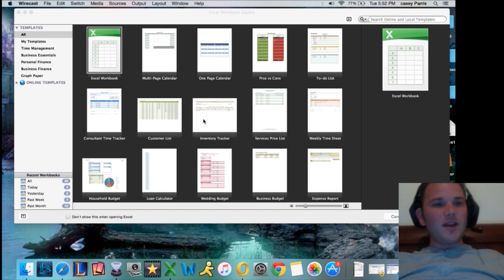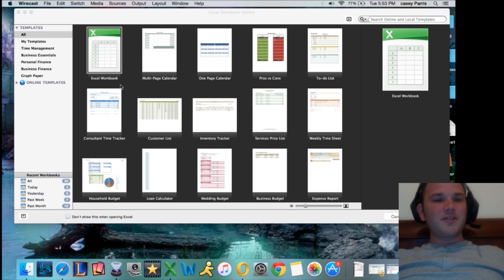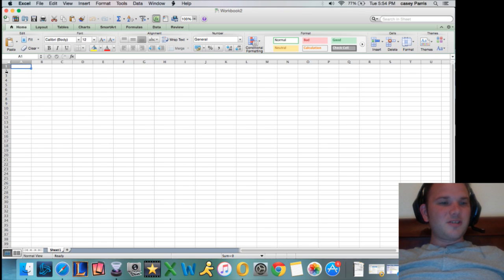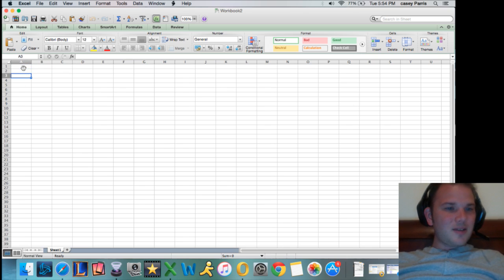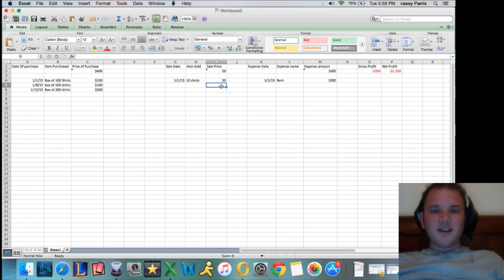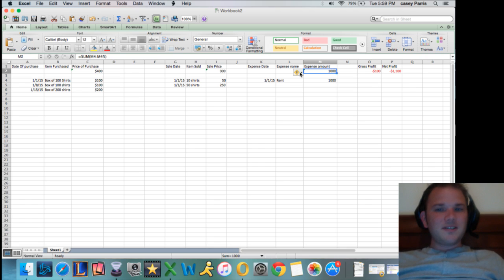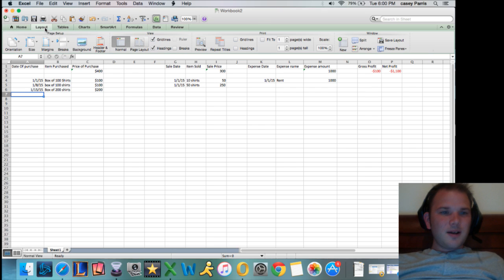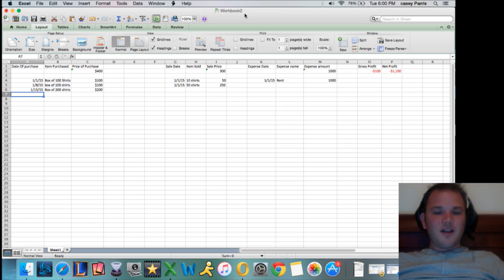How to use Microsoft Excel for small business accounting.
Just a few basic tips for using Microsoft Excel spreadsheets for your starting accounting with your small business.

Rockstarflipper @Gmail.com

*Ebay/Amazon Equipment

Facebook.com/Rockstarflipper
Instagram.com/Rockstarflipper
Twitter.com/Rockstarflipper